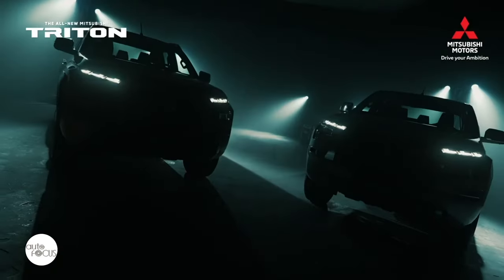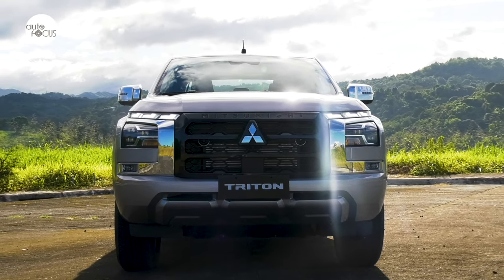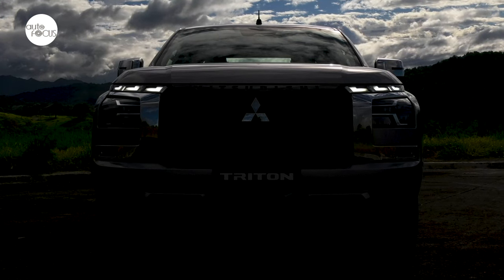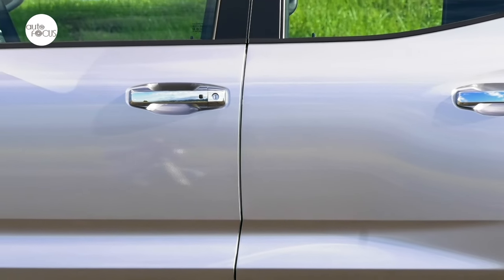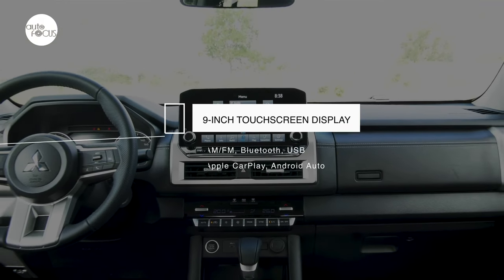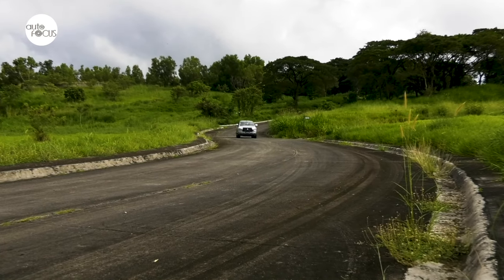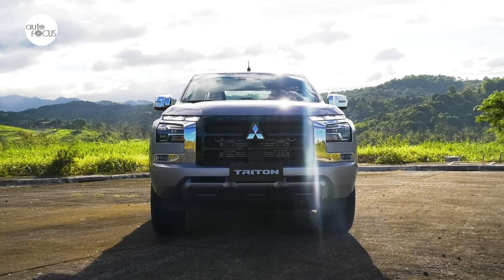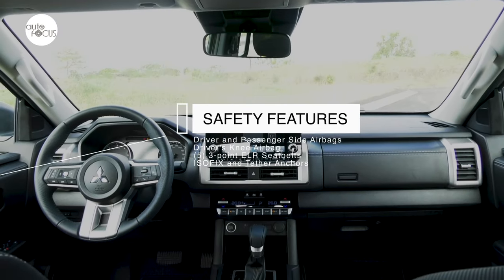Mitsubishi Triton GLS 2WD AT | Car Review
After much teasing from Mitsubishi, the Triton has arrived This Car Review checks out the Mitsubishi Triton GLS 2WD AT, one of the seven options of the all new pickup made available locally.